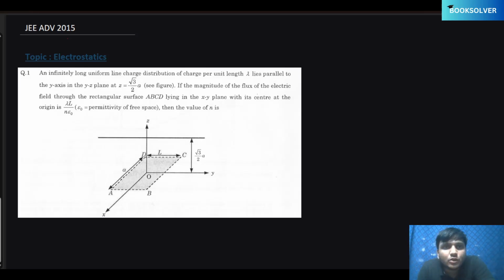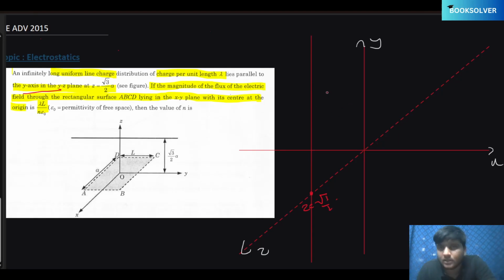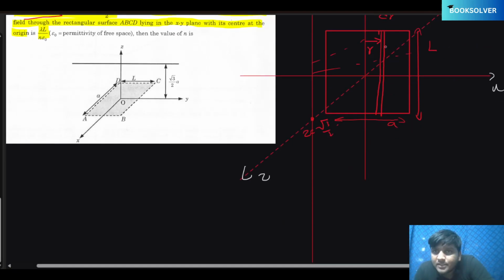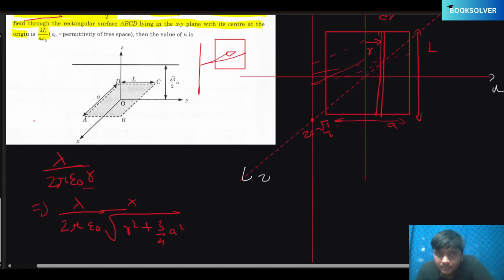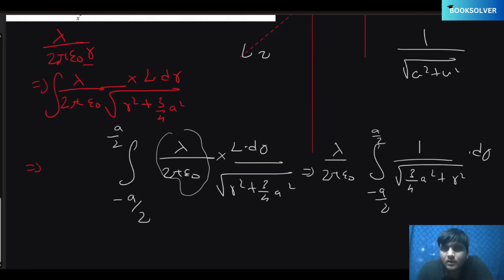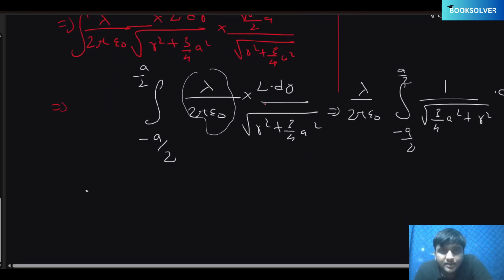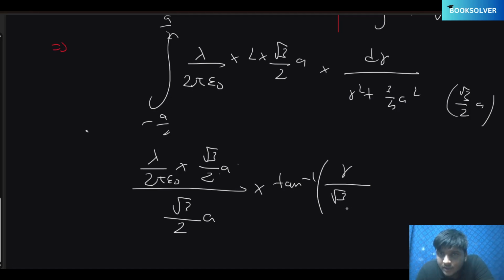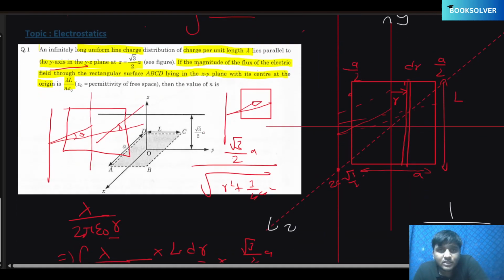JEE ADV 2015 Q1 Paper 1 | Physics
Q.1 An infinitely long uniform line charge distribution of charge per unit length 2 lies parallel to the y-axis in the y-z plane at z Ba (see figure). If the magnitude of the f flux of 2 the electric field through the rectangular surface ABCD lying in the x-y plane with its centre at the origin is(-permittivity of free space), then the value of n is